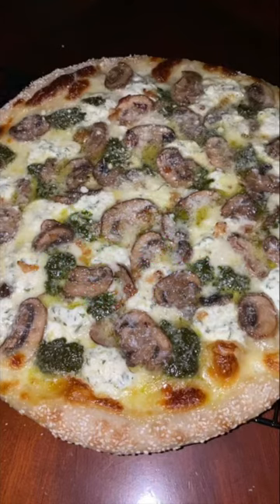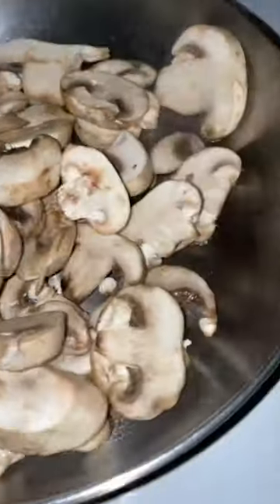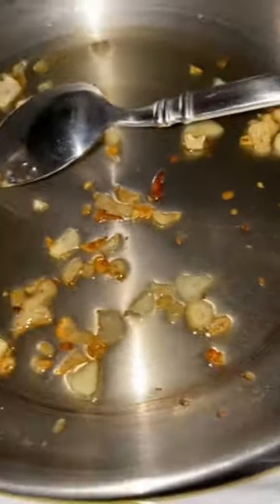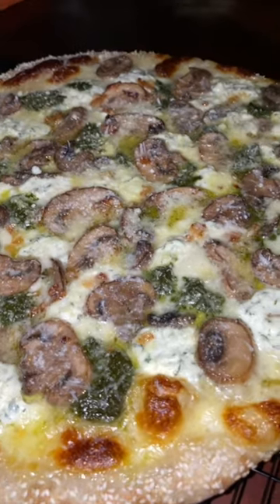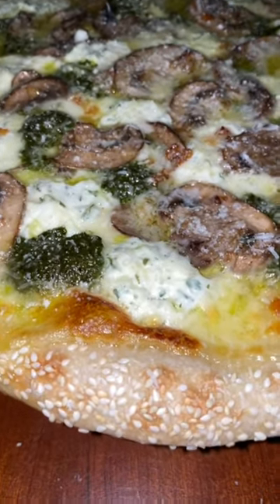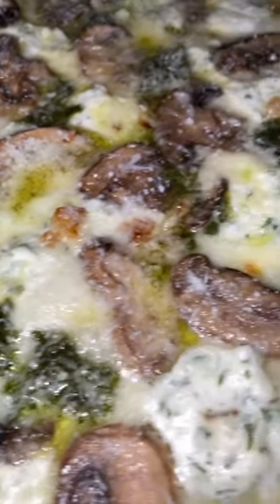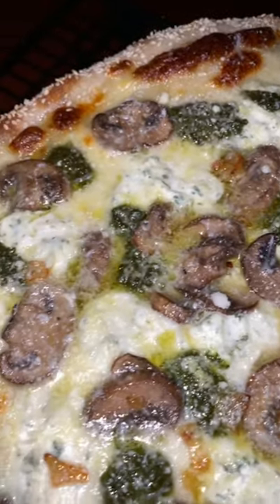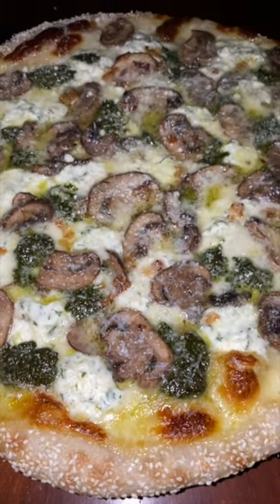NY STYLE WHITE PIZZA PIE: With Sautéed MUSHROOMS & GARLIC, RICOTTA, PESTO, BASIL, GARLIC OIL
In This Video You'll Get A Glimpse Of One Of The Most Herbaceous & Flavorful White Pizzas That I Have Made. Enjoy The Video & Don't Forget To Bon Bon Appétit...To Bon Appétit!!!

How To Make The Best Ever Mexican Taco Lasagna: With FULL RECIPE & INSTRUCTIONS From Start To Finish

Crafting The BEST HOMEMADE VODKA SAUCE: Get A TASTE OF ITALY Right From YOUR HOME With This Recipe!

DOLCE & CLEMENTE'S ITALIAN MARKET A CULINARY EXTRAVAGANZA: A TASTE Of ITALY A FOOD LOVERS DREAM Pt 1

DOLCE & CLEMENTE'S ITALIAN MARKET A CULINARY EXTRAVAGANZA: A TASTE Of ITALY A FOOD LOVERS DREAM Pt 2

De Lorenzo's Tomato Pies: One Bite Scored This Pizza A 9.2- Plus Behind The Scenes Footage

How To Make The BEST CUBAN (CUBANO) SANDWICH: With An ITALIAN Flare- PROSCIUTTO, COTTO & HONEY HAM

How To Make Easy, Best Ever HOMEMADE PIE CRUST RECIPE: Make A FLAKY, BUTTERY PIE CRUST From Scratch!

How To SHAPE, Best Ever HOMEMADE PIE DOUGH: SHAPE FLAKY, BUTTERY PIE DOUGH Into Best PIE SHELL! PT 1

PERFECT, BEST EVER NEW YORK STYLE CHEESECAKE RECIPE With STEP By STEP INSTRUCTIONS From Start To End

How To Make BLACK EYED PEAS In An INSTANT POT: EASY Recipe With SMOKED TURKEY MEAT

Shout Outs To:
Thank You For The Classic Tunes

Thanks JL For Representing The South Jersey, Philadelphia, & New York Areas Aright! Kudos To You!!!

Credit To These Men, They Have All Inspired Me To Step Up My Pizza Game!

Support Their Channels!